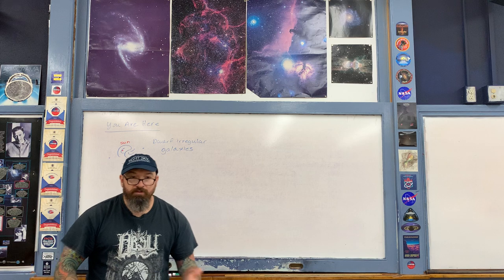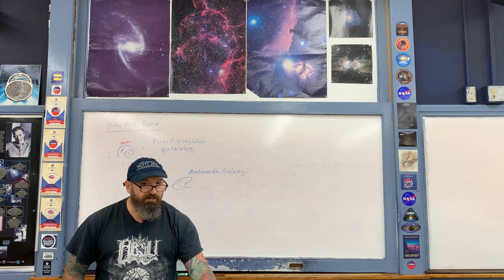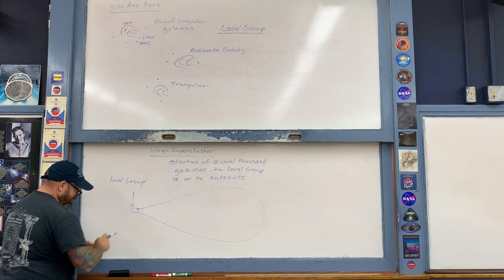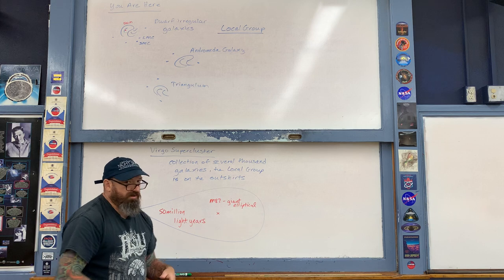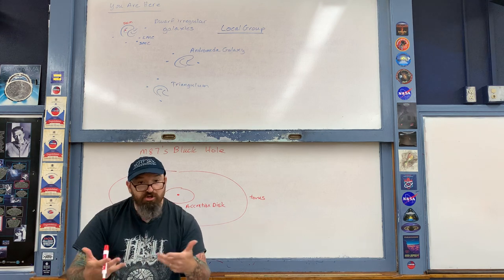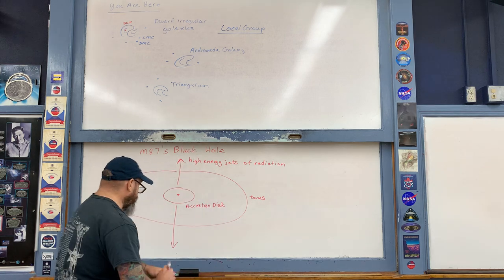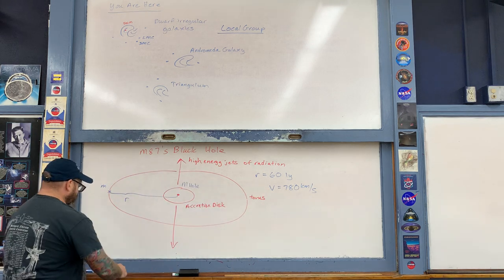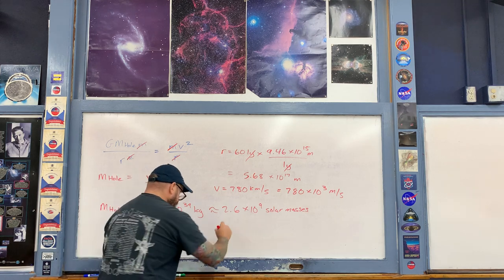Lecture: Newtonian Gravitation Examples Part 4